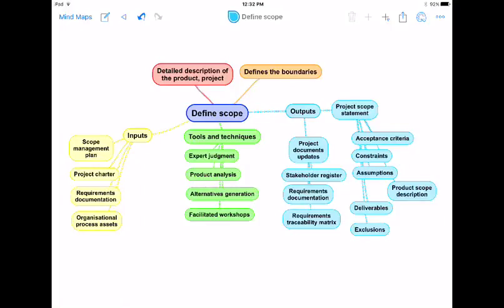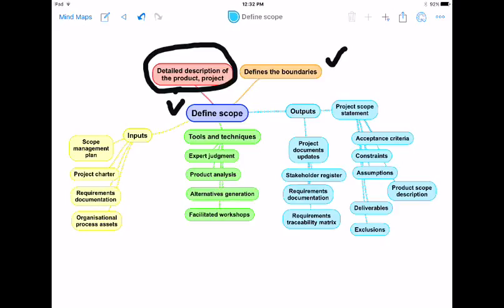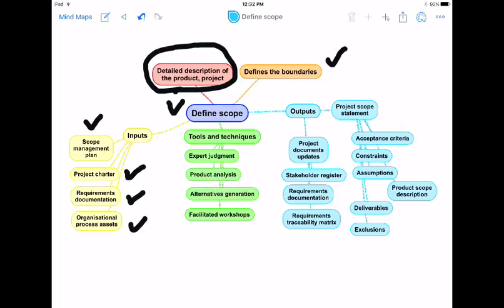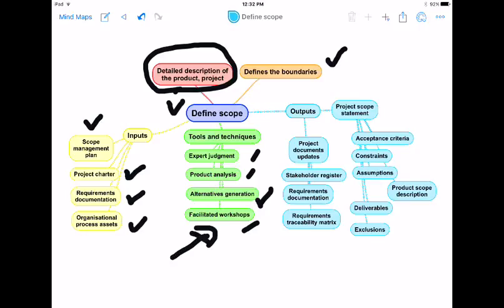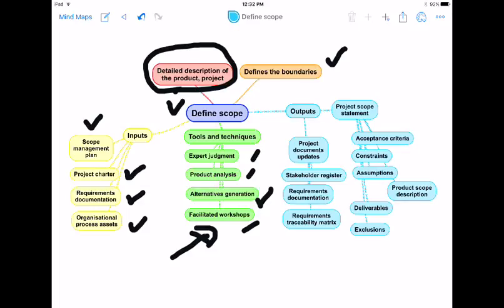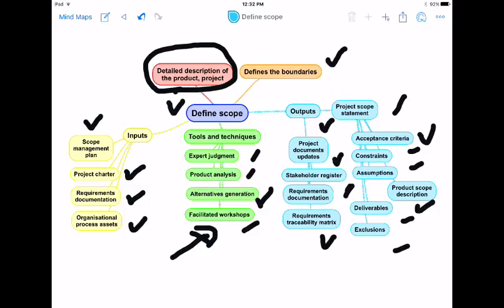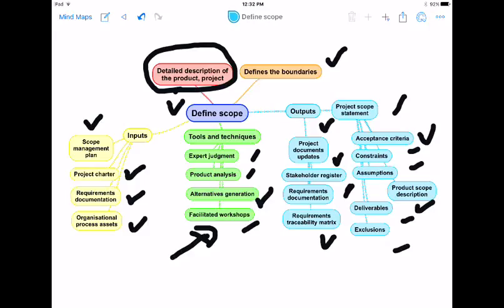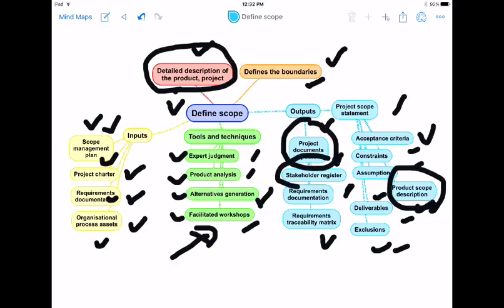Define scope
Pmbok v5 reference pages 120 to 125